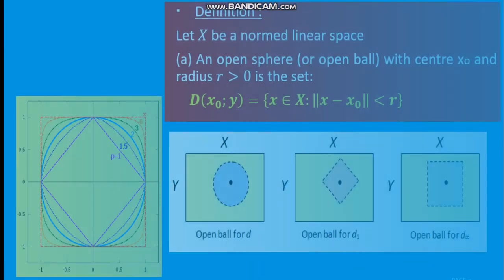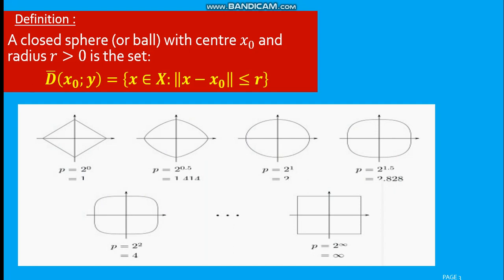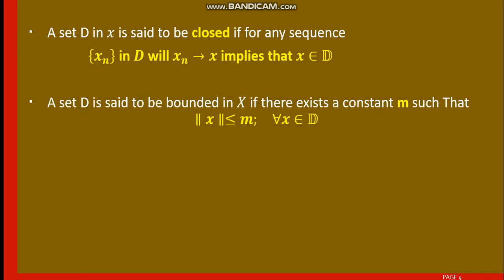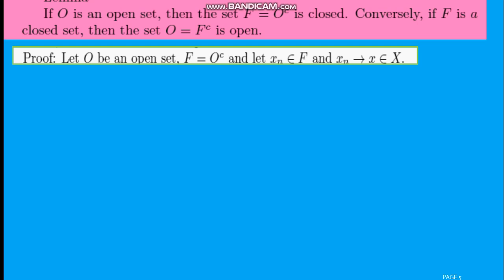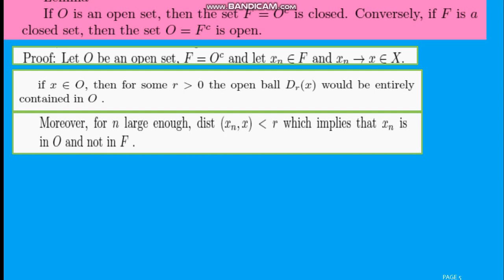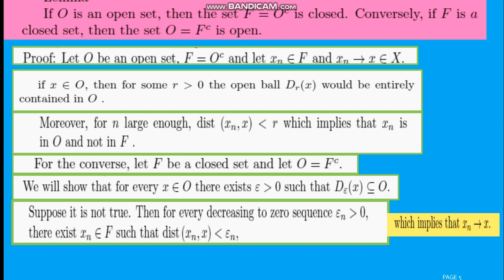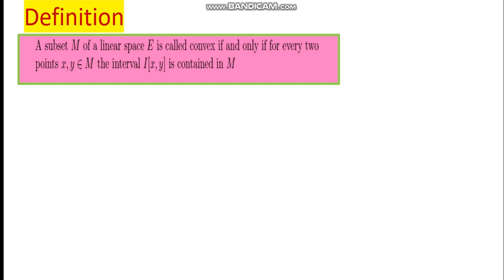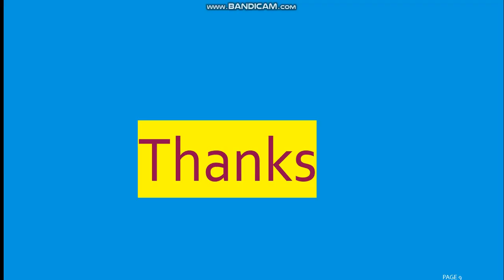Topological_geometrical notion of norm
Topological_ geometrical notion of norm - Calicut University third semester Functional analysis